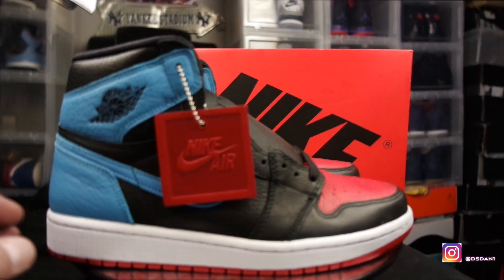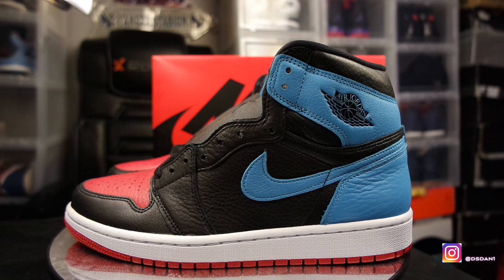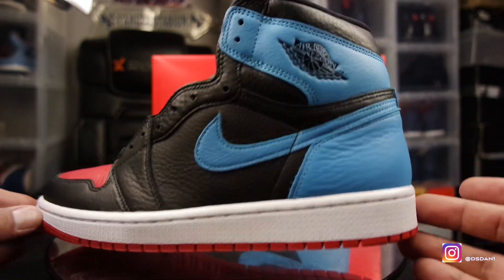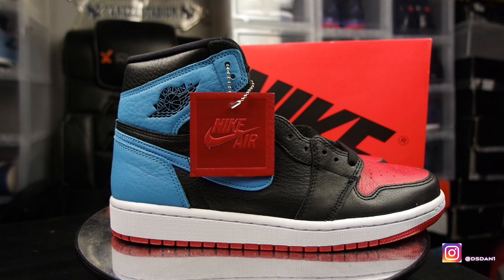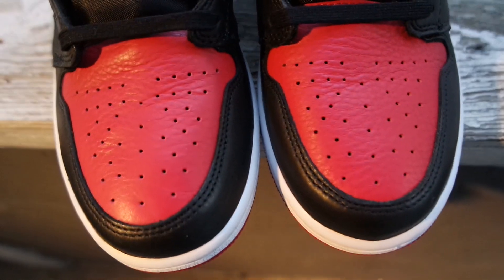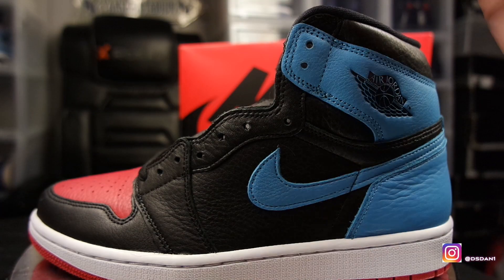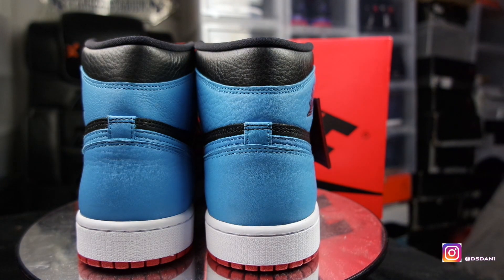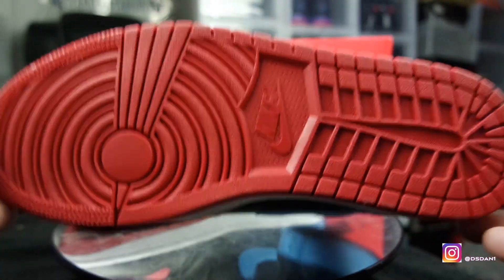2020 “AIR JORDAN 1 "UNC TO CHICAGO" REVIEW & ON FEET! EARLY LOOK!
HOPE U GUYS ENJOY THE REVIEW & ON FEET OF THE  AIR JORDAN 1 UNC TO CHICAGO !